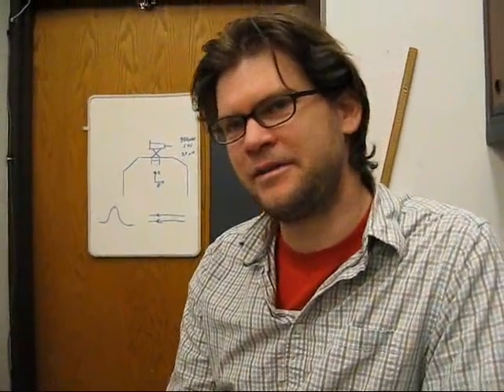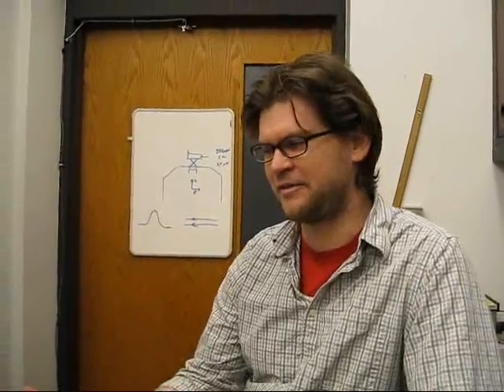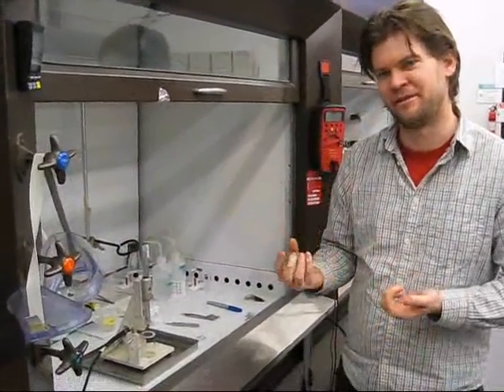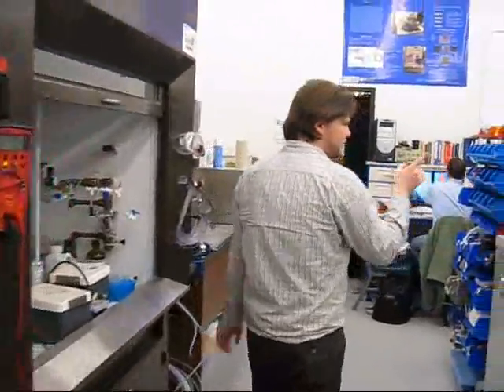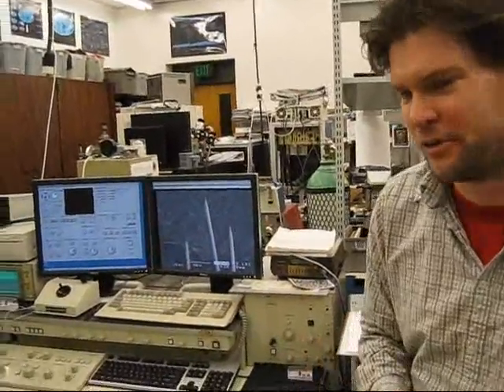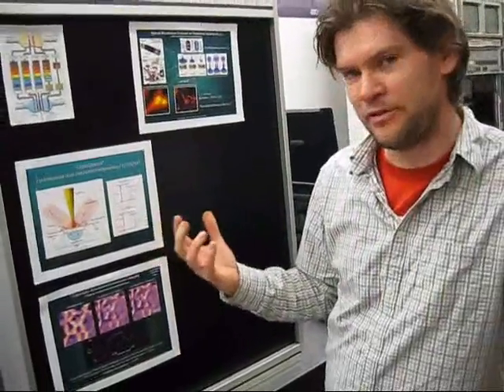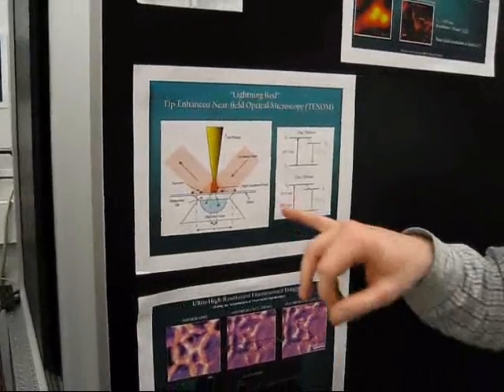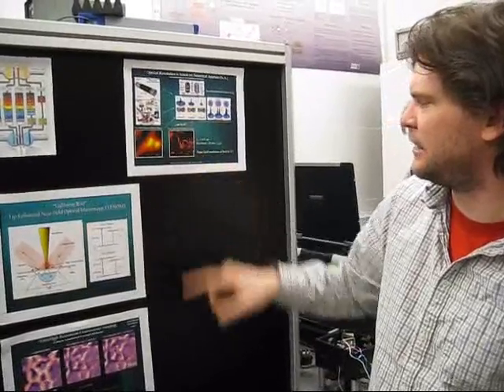Femtosecond Near Field Optical Imaging System (NSOM), Portland State University Portland, Oregon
Development of a Versatile Near Field Optical Imaging System
Derek Nowak, Portland State University Portland, Oregon
Co-Authors: Justin Hiester, Deepak Vedhachalam, Zechariah K. Dzegede, Erik J. Sánchez

The ability to detect optical information from optically active systems with resolutions below the diffraction limit of traditional light microscopes is of great interest of biologist and material scientists. Using the technique of Tip Enhanced Near-field Optical Microscopy, or (TENOM) (Sánchez, PRL. 1999), fluorescence imaging with ~20 nm resolution has shown to be possible. TENOM demonstrates these optical resolutions with simultaneous topographical information as well as the ability to detect with both electronic state and vibrational bond (Raman) information for single-molecule level identification. TENOM utilizes an Atomic Force Microscopy (AFM) scanning method where the imaging probe has been modified to create a localized field enhancement. The microscopes ability to image in solution is an additional feature. Unfortunately, TENOM has not seen common day use as a research tool, due primary to the level of understanding needed by the user to create suitable probes and correctly operate the microscope. Our goal has been to develop a TENOM based microscope controlled by a single low cost computer, simple control circuits using FPGA data acquisition, and simplified optical system allowing for imaging with photons from almost any visible chromophore without changing filters or excitation wavelength. Our system will be an open source system design, using only off the shelf available components. This instrument will improve upon the nominal 75 nm resolution limit of todays Near Field Scanning Microscopes.

Erik Sanchez
Interests: Development and implementation of nano-scale imaging techniques. Study of the optical interaction of light and nanometric objects in order to generate enhanced fields for fluorescence and Raman spectroscopy/microscopy. Determination of new applications for Focused Ion / Electron Beam systems towards the study of biological systems using near-field and far-field microscopies.

Derek Nowak
Physics Research Odyssey Near-Field Microscopy Multi-Photon Imaging ANSOM Project FDTD Modeling MPI Clustering LMIS Development Classes
Near-Field Microscopy
Motivation: To obtain florescence images of biological and material systems at spatial resolutions significantly lower than the diffraction limit. This technique has demonstrated optical imaging resolutions of ~40 nanometers, at room temperature and atmospheric pressure.
Side profiles of a near-field aperture probe and apertureless probe scanning over fluorescing chromophores. A fiber optic cable is tapered to a small point via chemical etching and coated with metal to confine light sent down the fiber (aperture)(Pohl, Lewis, Betzig). The light is typically collected below by the high numerical lens and directed to a photon detector in the far field.